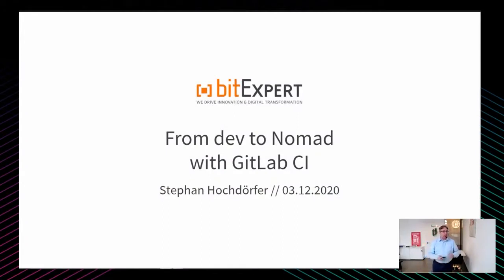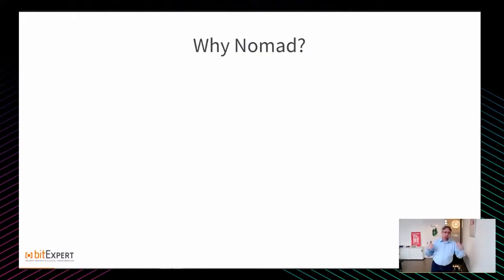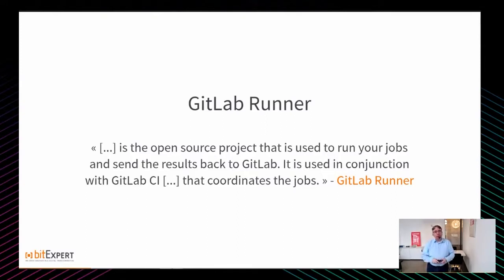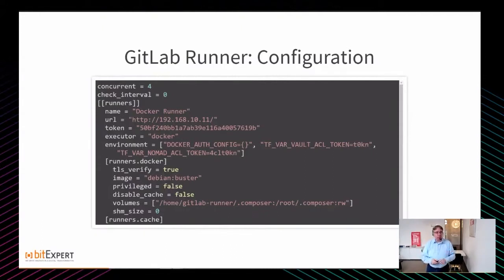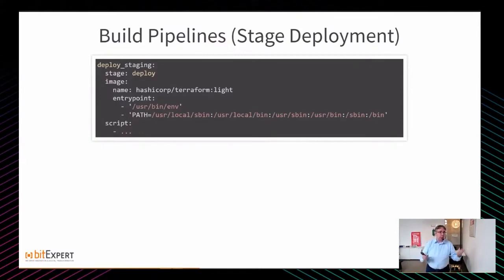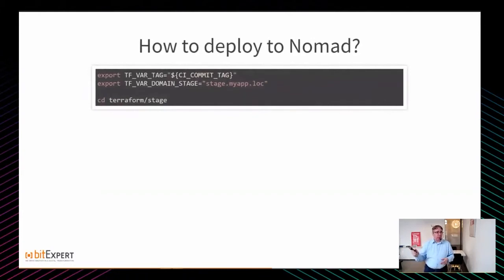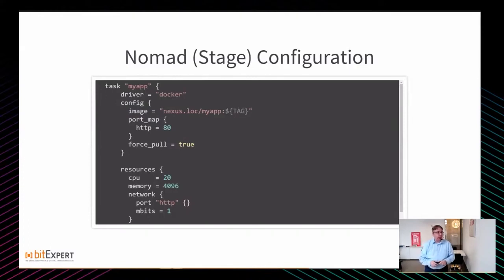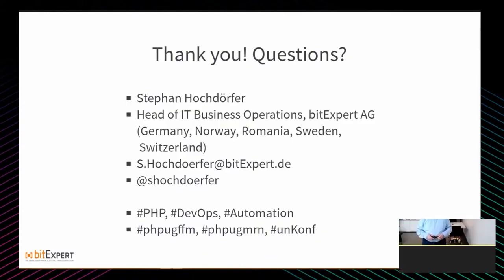[German] Von dev nach Nomad mit GitLab CI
Stephan Hochdörfer's presentation "Von dev nach Nomad mit GitLab CI".

This session was part of HashiTalks: DACH, organized on December 3, 2020. -